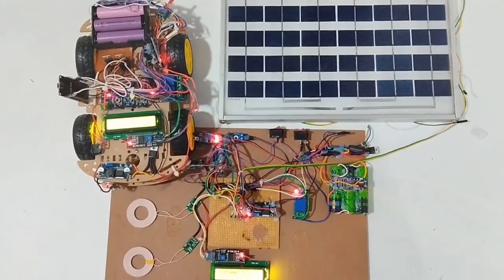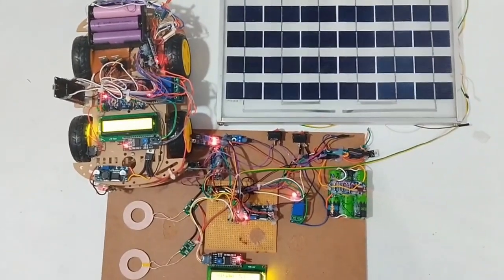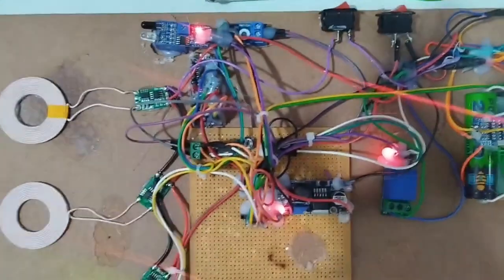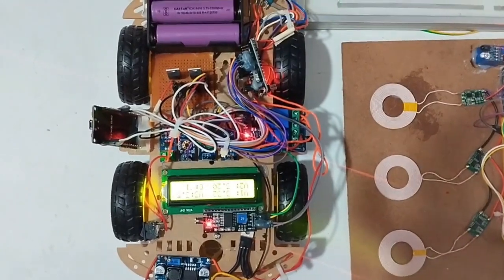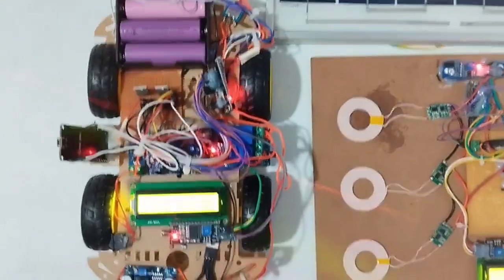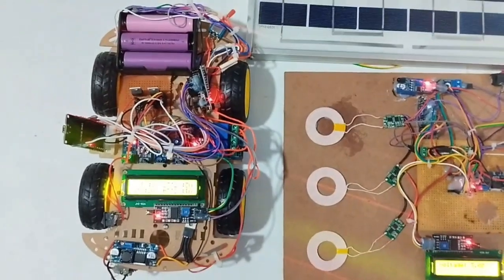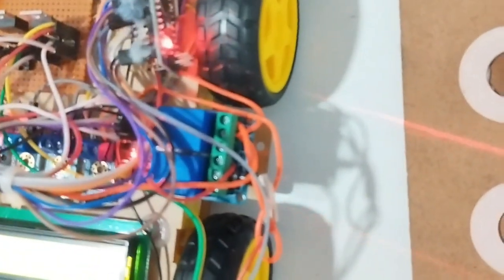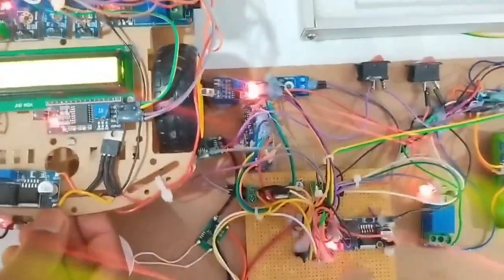IoT Solar EV charging system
From
EPIT RESEARCH LABS PRIVATE LIMITED
Vadluri Varun  (Founder & CEO)
Prabhu Rachuti (CTO )
Surya prakash lokula (COO)
Vadluri charan (Project manager)
Prashanth (Mechatronics Engineer)